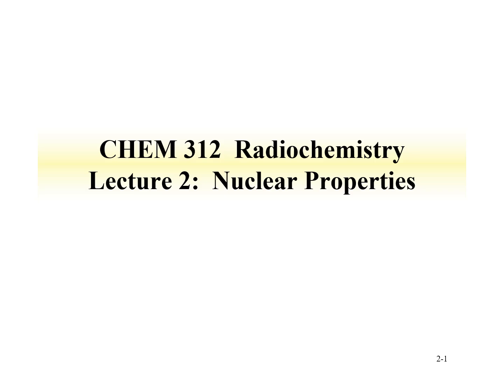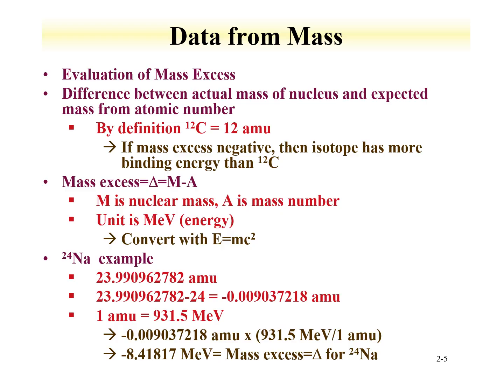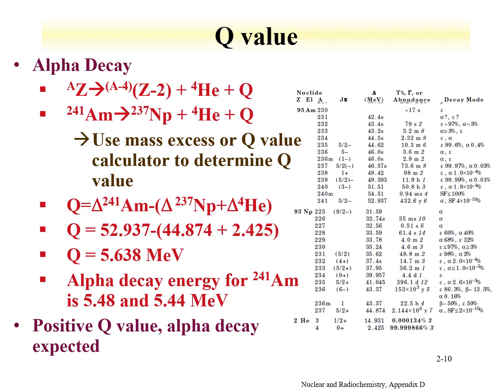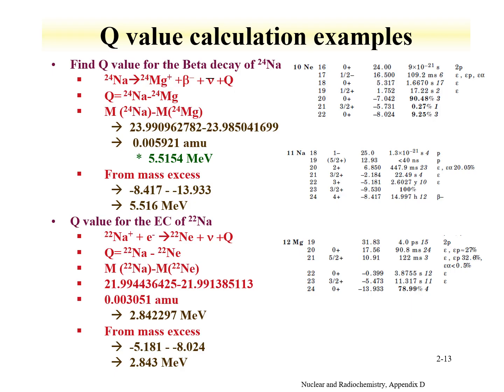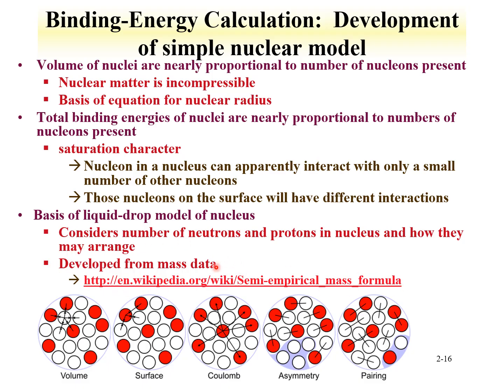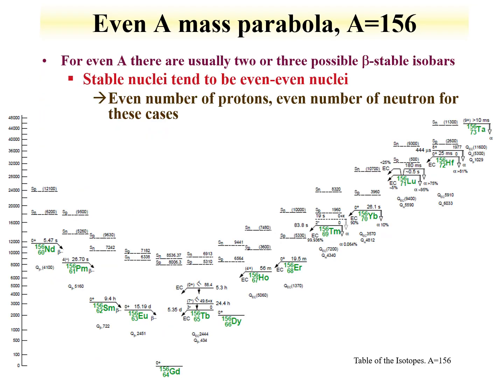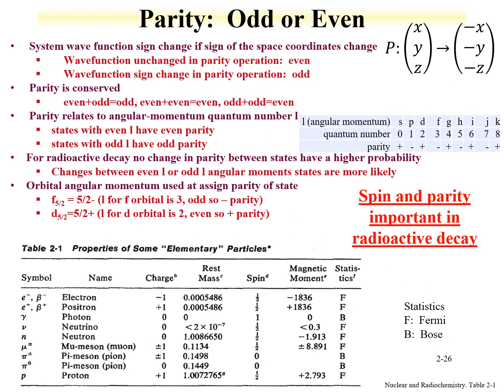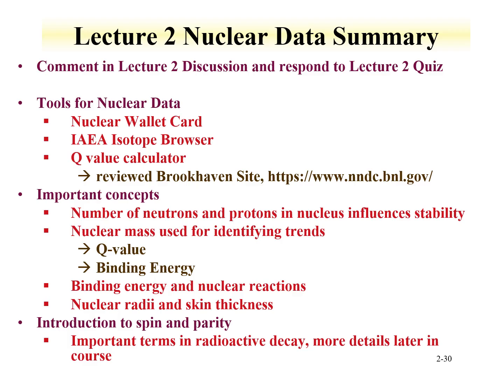Chem 312 Spring 2026 Lecture 2 Nuclear Properties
The lecture on nuclear properties provides an examination of fundamental nuclear characteristics, including mass, binding energy, stability, and nuclear structure. The lecture introduces systematic approaches to evaluating nuclear properties, such as mass distributions, nuclear sizes, and the relationship between neutron-proton ratios and stability. Key topics include mass excess and its role in determining nuclear stability and decay energetics, with calculations utilizing mass excess data to derive Q-values for nuclear reactions. The lecture covers nuclear binding energy and its significance in fission, fusion, and element formation, introducing the liquid drop model as a macroscopic approach to nuclear stability. Additionally, the lecture explores nuclear shapes and radii, presenting mathematical models used to estimate nuclear size.
Quantum mechanical properties such as spin, parity, and magnetic moments are introduced, forming a foundation for future discussions on nuclear models and decay processes. Nuclear potentials, including the Woods-Saxon potential, are briefly covered as a precursor to the shell model lecture. Students will gain practical experience with nuclear data resources, including the Nuclear Wallet Card, IAEA Isotope Browser, and Q-value calculator, facilitating the interpretation and application of nuclear data. This content is designed to prepare students for deeper discussions on nuclear reactions, decay mechanisms, and nuclear models in subsequent lectures.